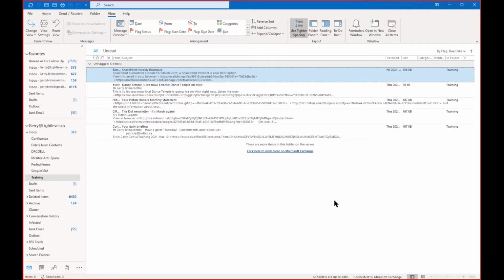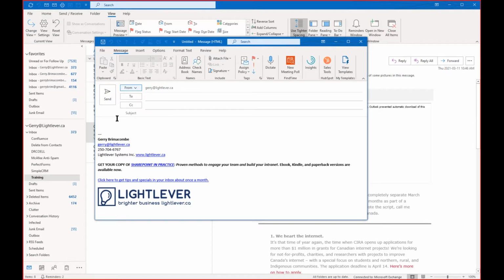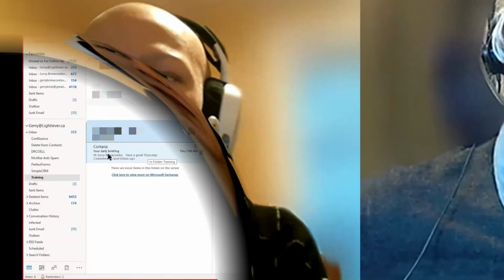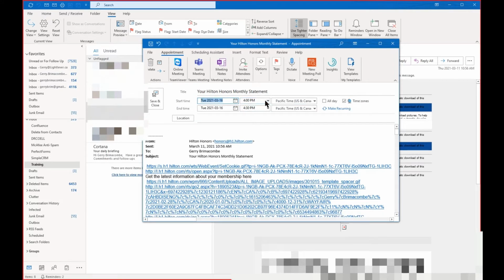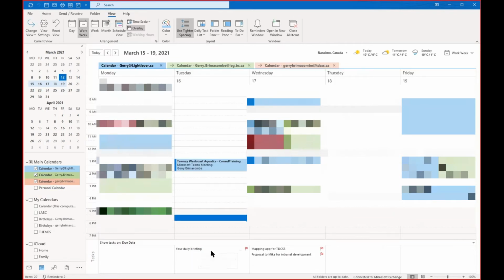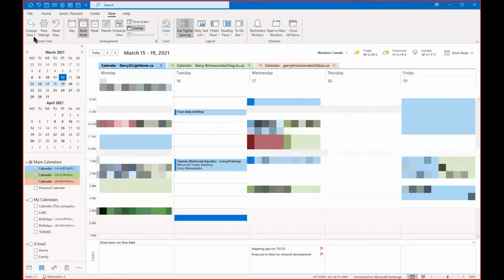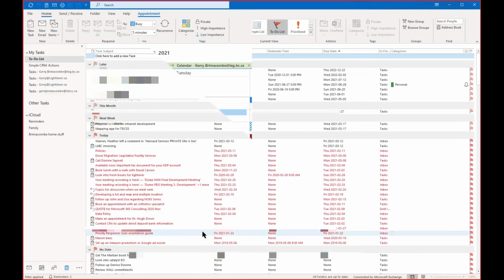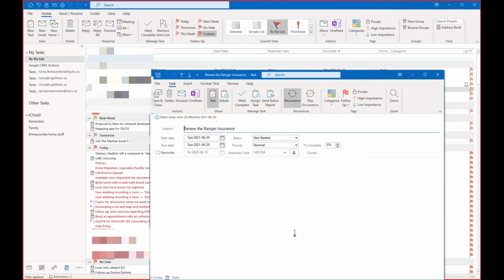Microsoft Outlook Tips and Shortcuts | Microsoft 365 in Practice Ep. 21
Microsoft Outlook Tips and Shortcuts to Save Time | Microsoft 365 in Practice Ep. 21

Microsoft Outlook is one of the most essential tools for email and scheduling in Microsoft 365. In this episode, learn time-saving tips and shortcuts to improve your workflow and make the most of Outlook. Whether you're managing emails or scheduling meetings, these tips will help you save time and stay productive.

What You’ll Learn:

Useful shortcuts for managing emails efficiently
Time-saving tips to organize your Outlook calendar
Tricks for optimizing your daily workflow

Discover Gerry’s book, “SharePoint in Practice: Proven Methods to Engage Your Team & Build Your Company Portal”